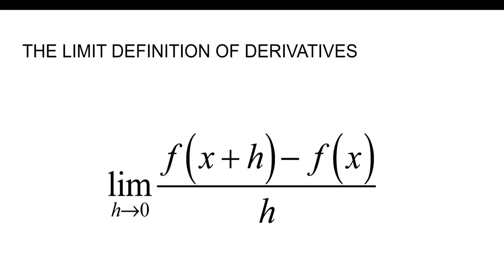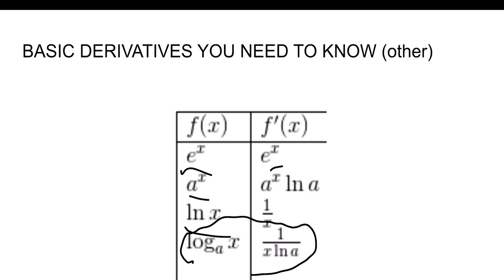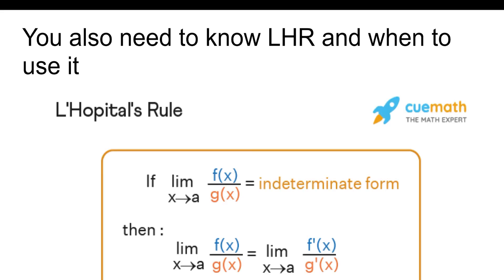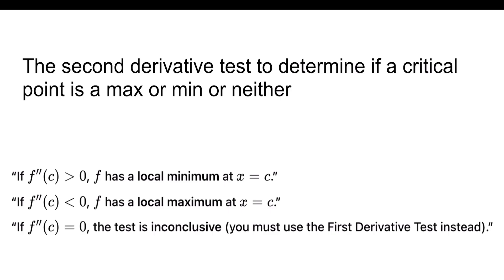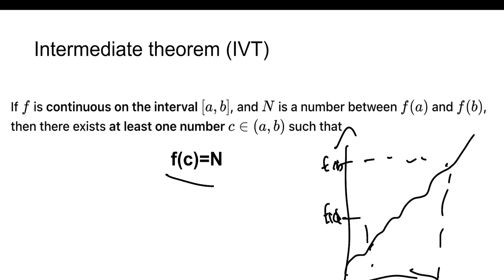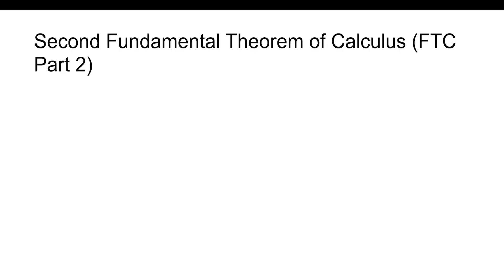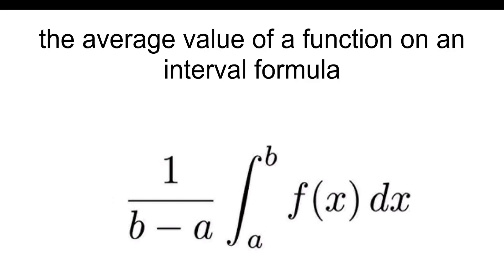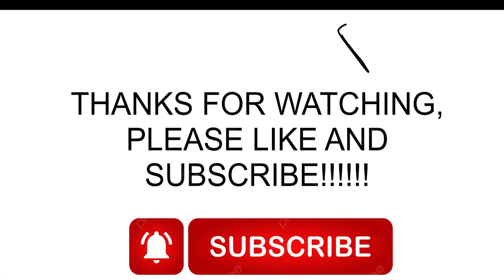EVERYTHING YOU NEED TO MEMORIZE FOR AP CALC AB IN 13 MINUTES TO GET A 5!!!!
In the video I forgot to mention the Extreme Value Theoerem, you also have to know it  !